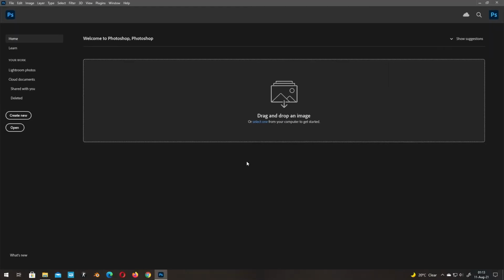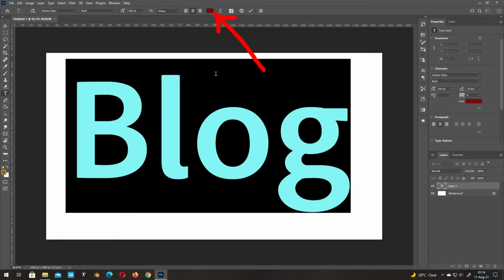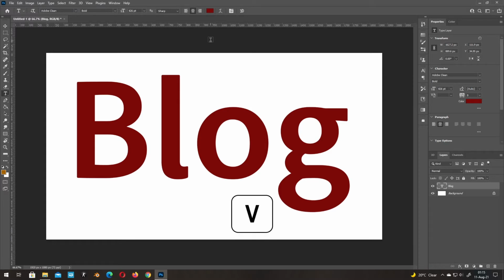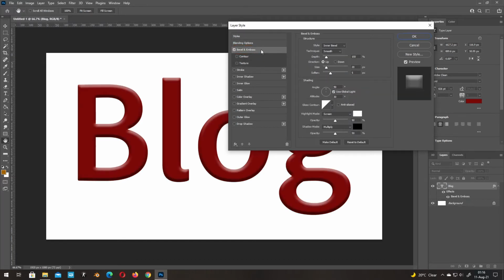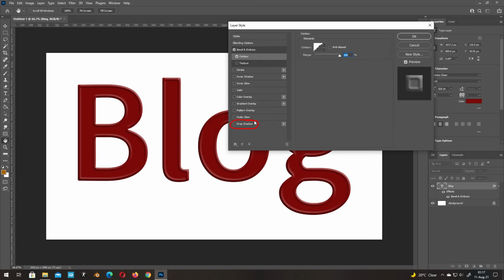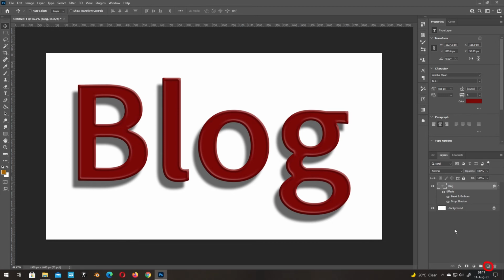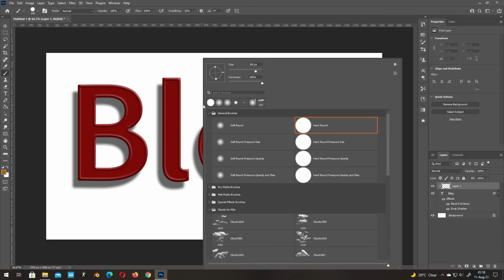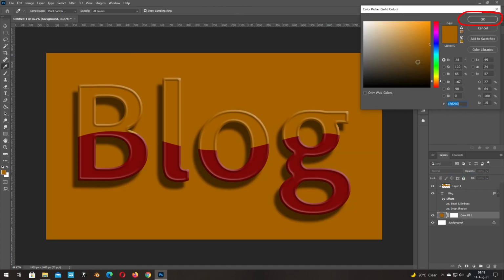photoshop how to make beautiful text with shadows - Photoshop Art